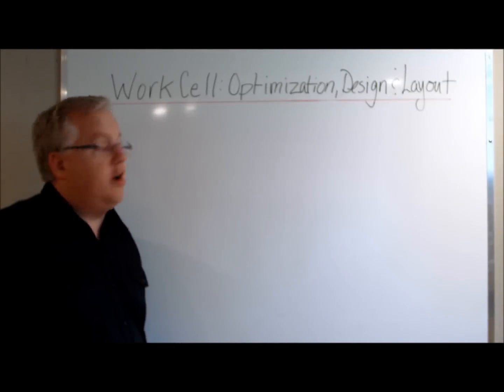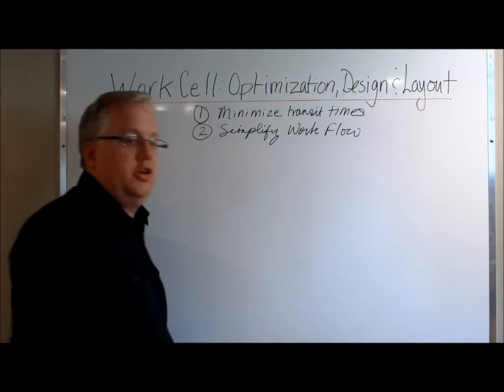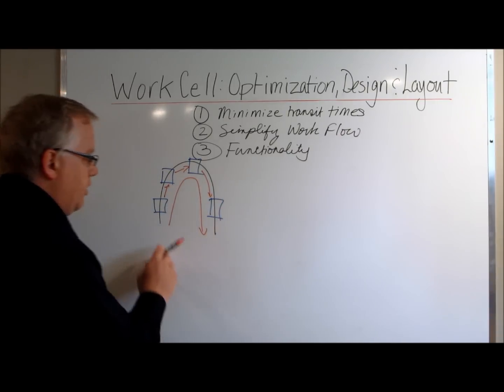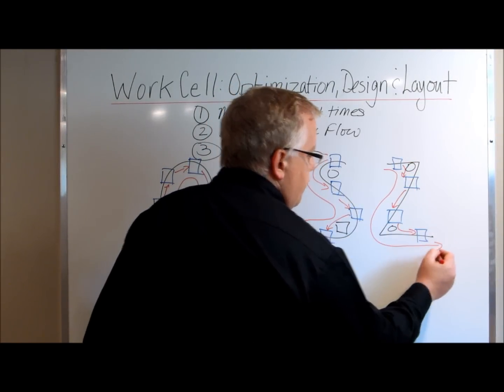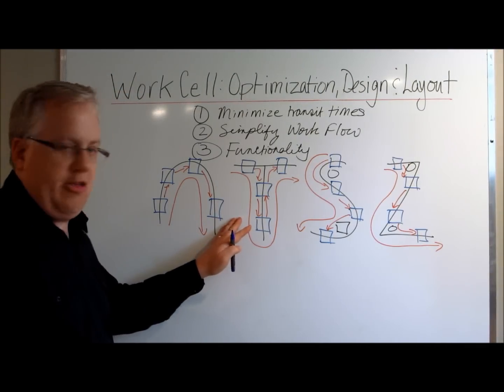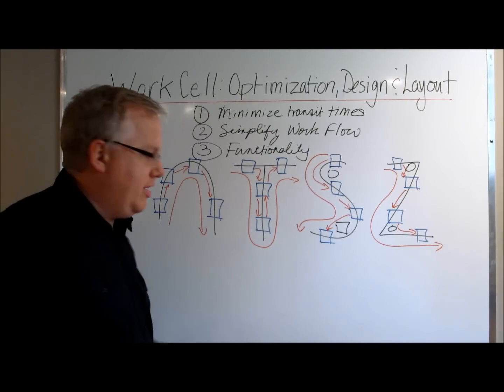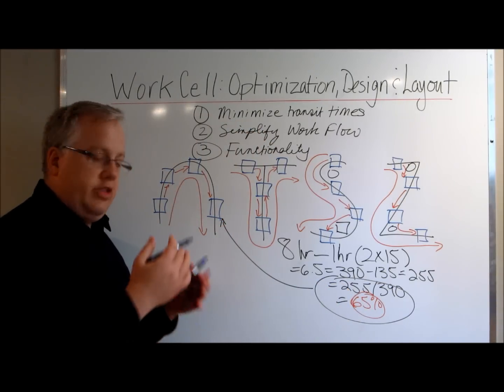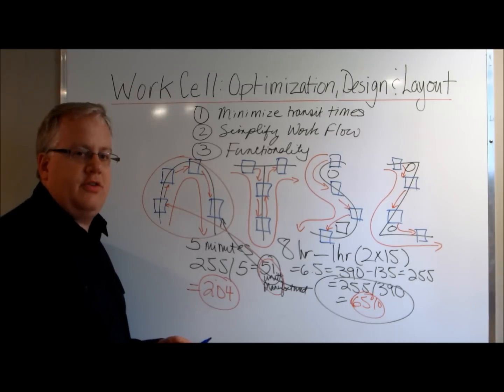Manufacturing Work Cell Optimization: Design, Layout and Cycle Time Analysis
This video provides insight into the three essentials of manufacturing work cell optimization, design & layout